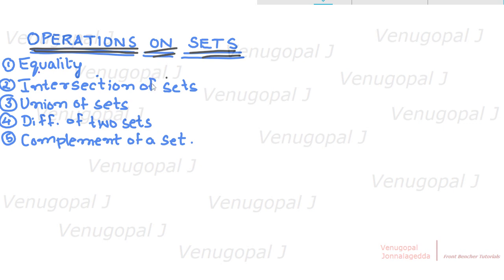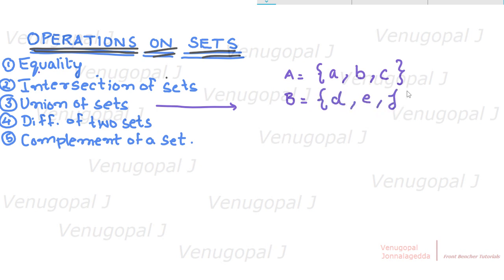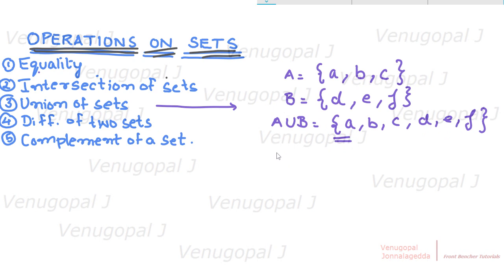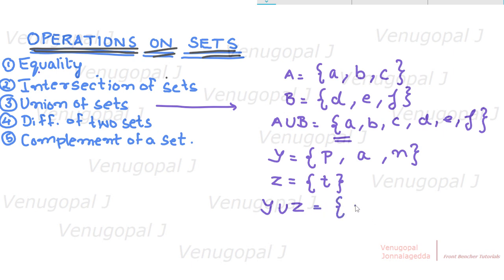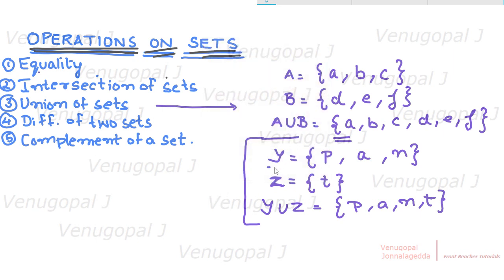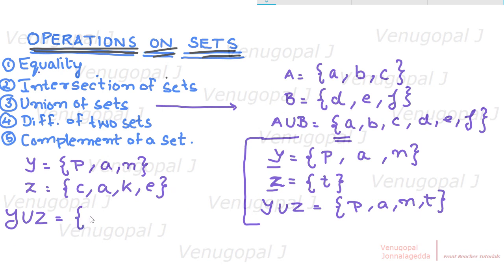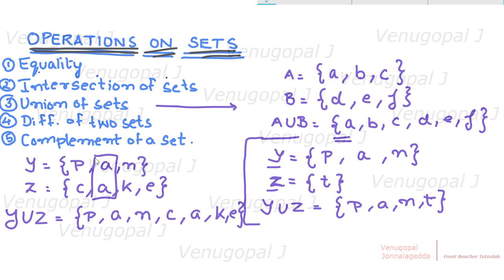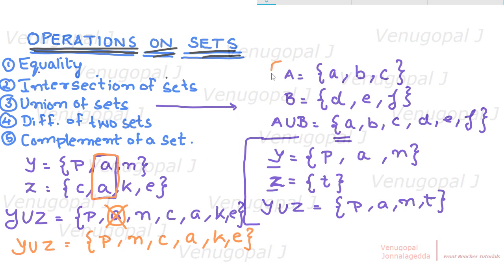Union of Sets - Operations on Sets